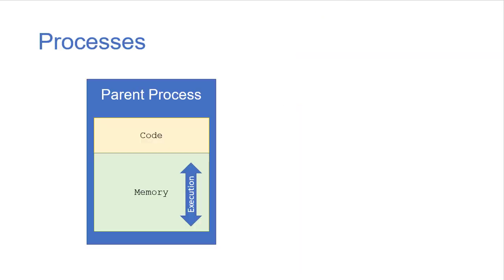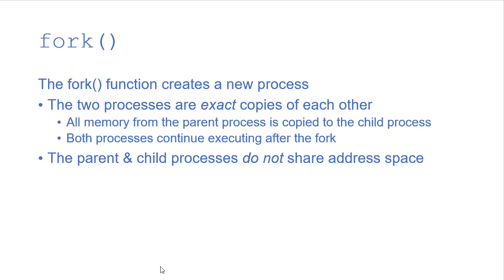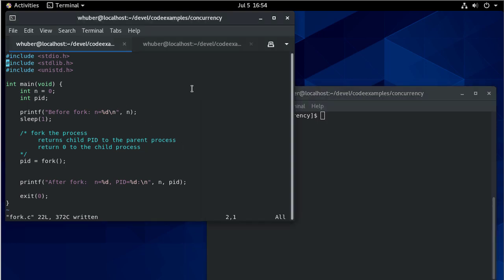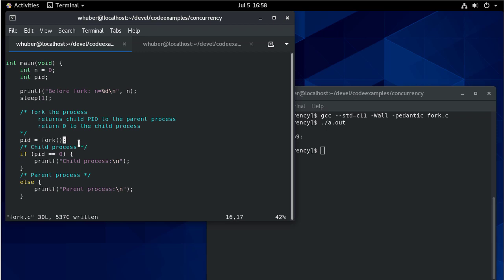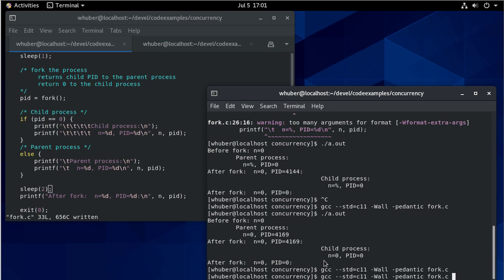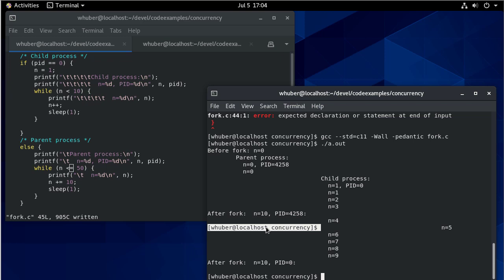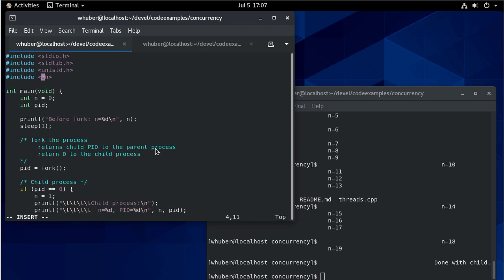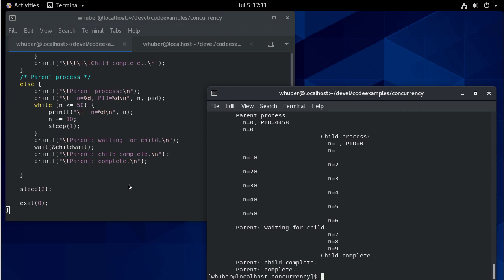Using Fork to Create a New Process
0:08 - Processes & the fork() function
0:43 - The fork() function
2:15 - Overview of code example
3:21 - Code example
4:35 - The child process
4:55 - The parent process
5:17 - Code execution
5:52 - Making changes to the code to affect execution
10:28 - Waiting for the child process to finish